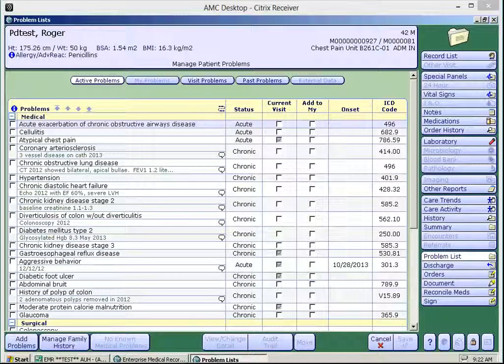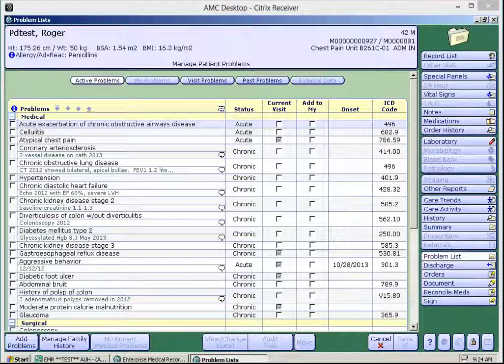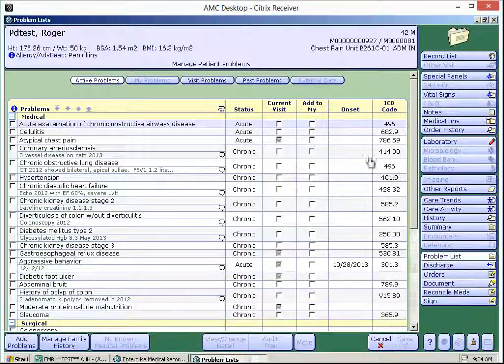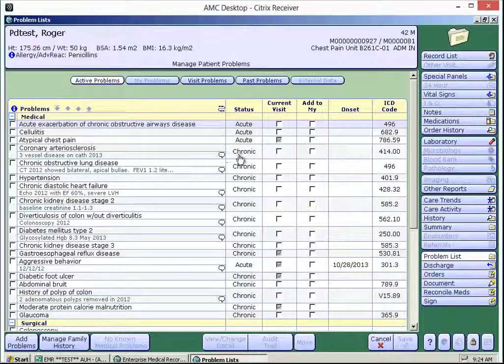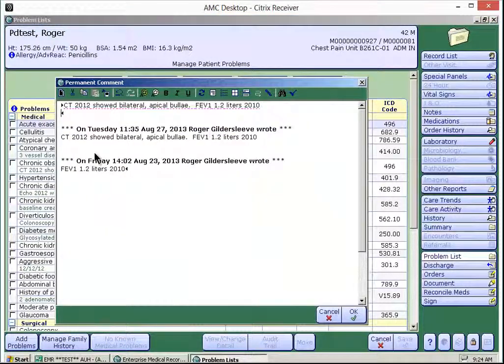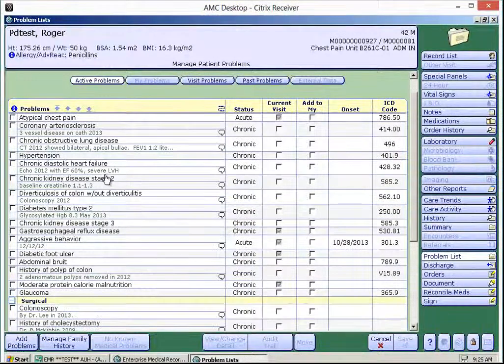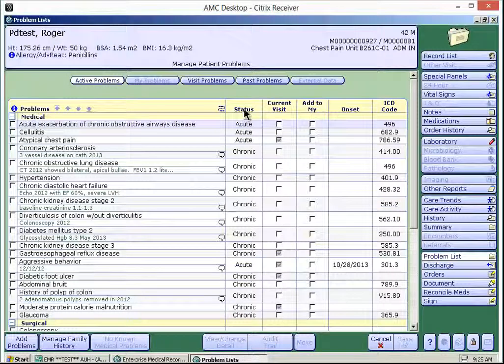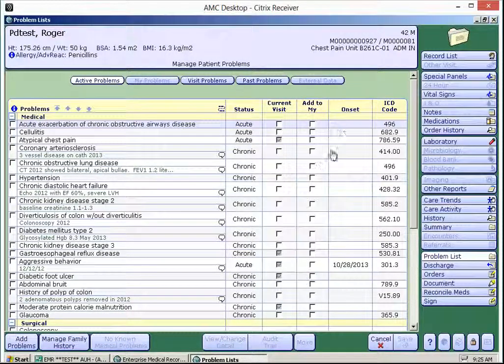Intro to Problem List 20121202